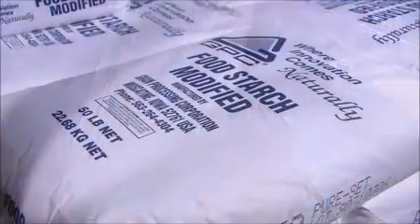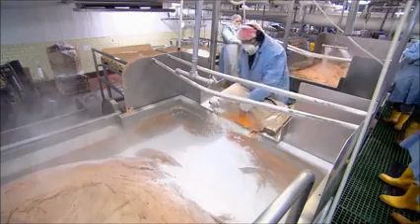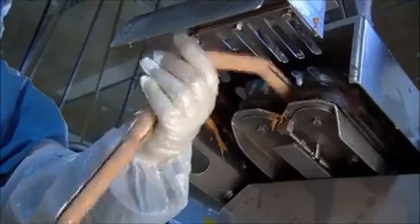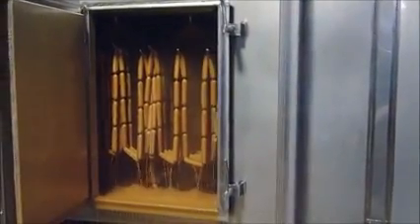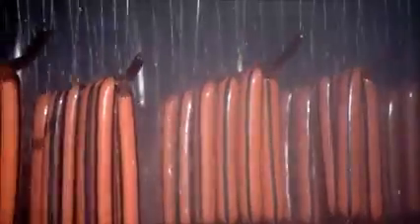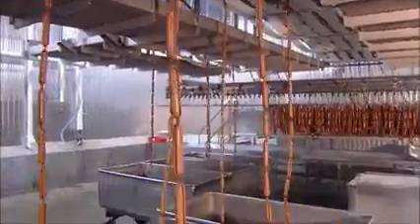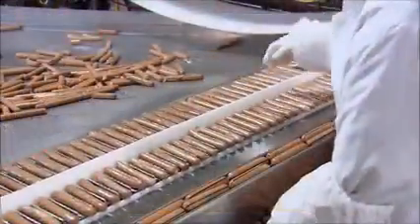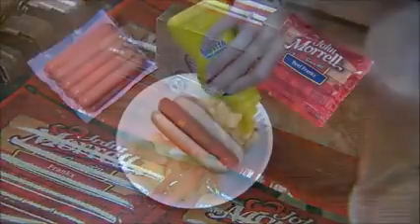Here's how hot dogs are made! Wonderful Engineering